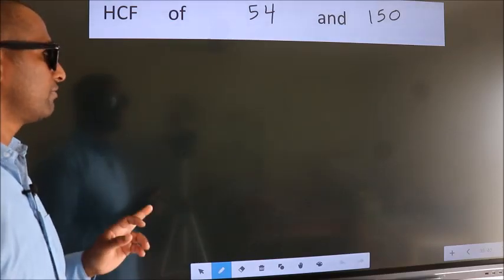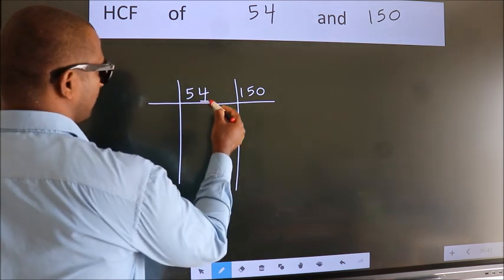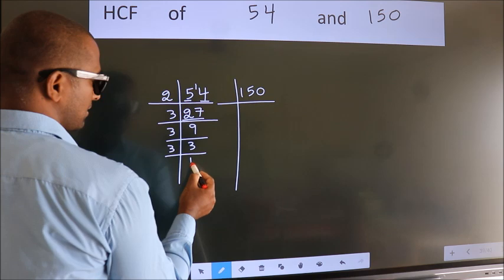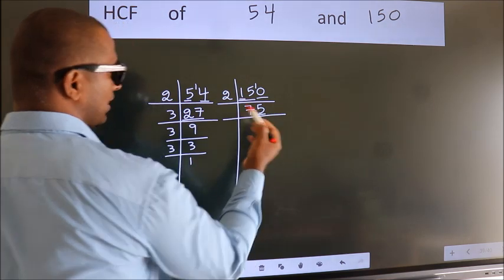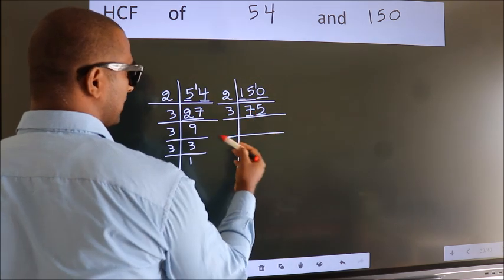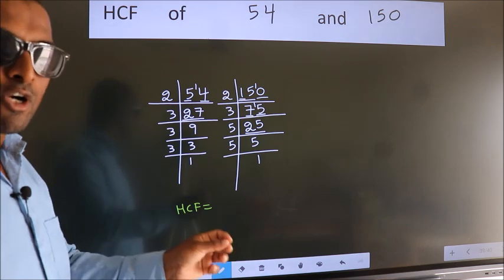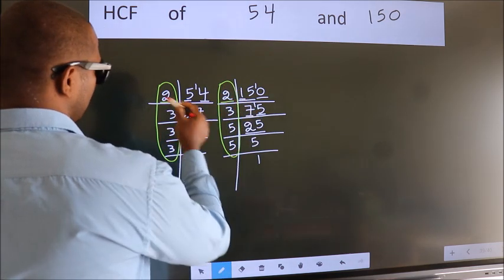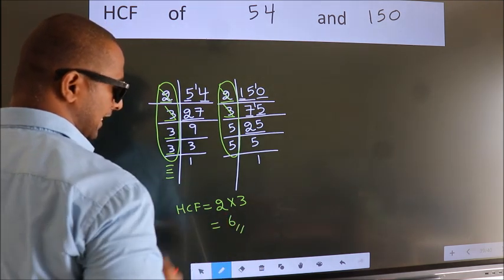HCF of 54 and 150